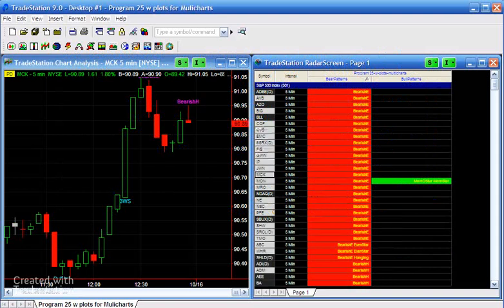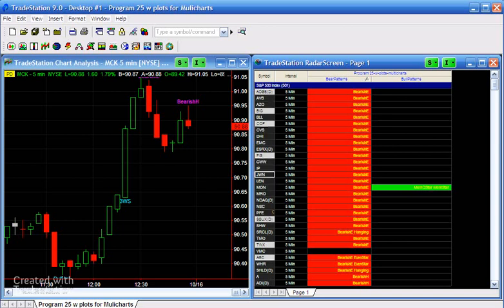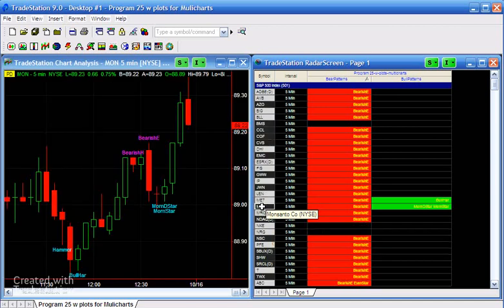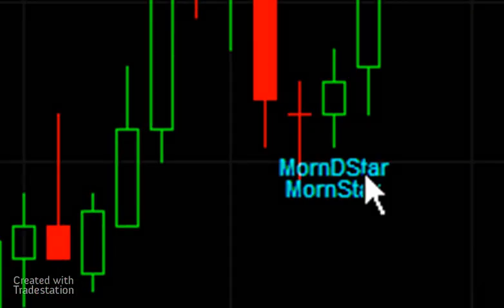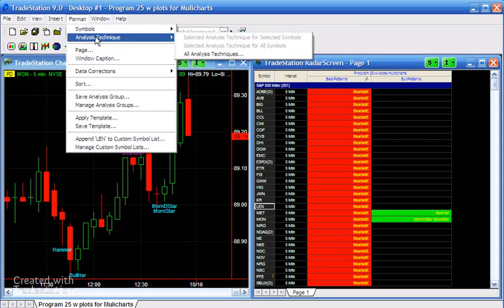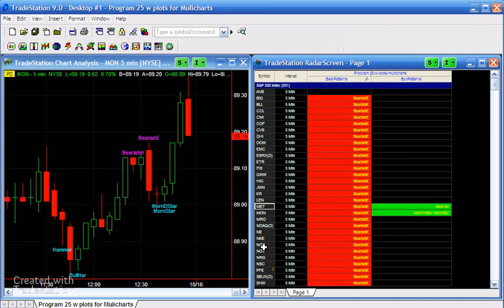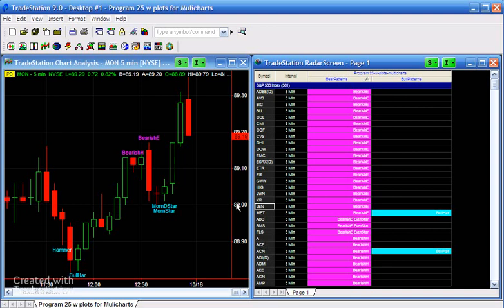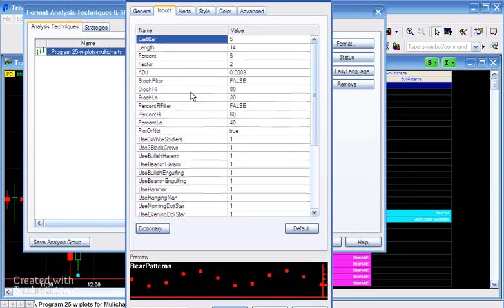Program 25 with plots ADVANCED MultiCharts compatible version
Program 25 (with plots) ADVANCED MultiCharts compatible version is a new version of program 25 that has been modified to work with Multicharts 8 with charts and the Market Scanner. It also is fully functional with TradeStation 9.0 and above.